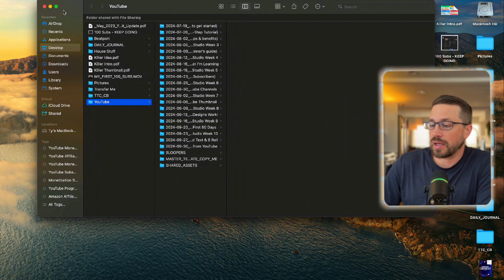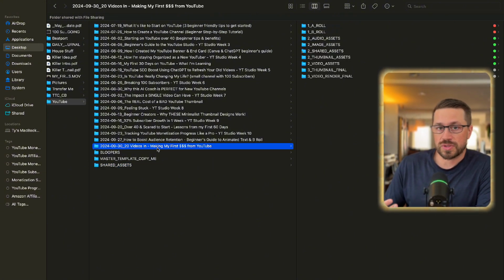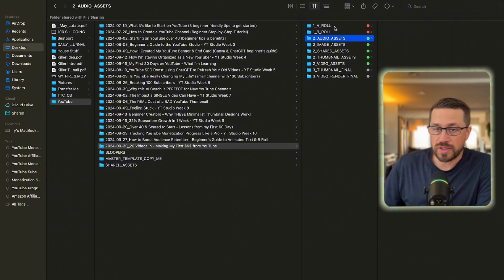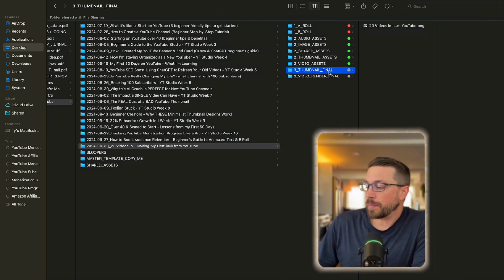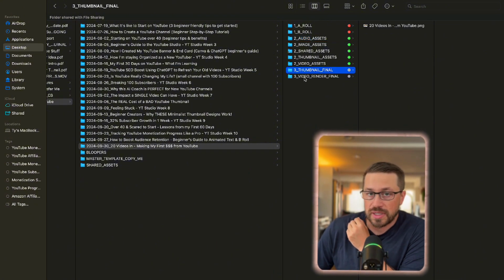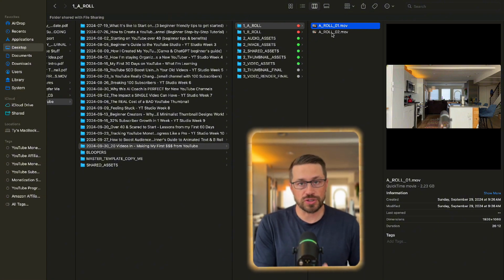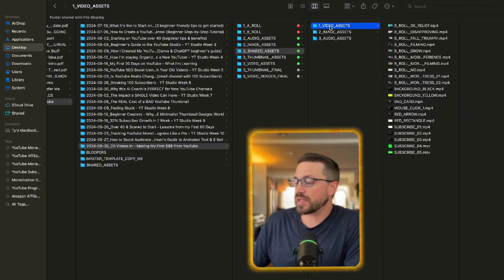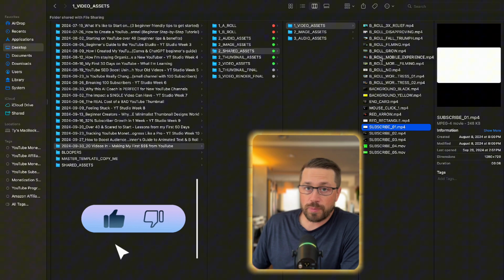Beginner YouTuber's Guide to Sexy File Management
🎯 What’s holding your channel back? Take the free quiz
*The Only YouTube Growth Tools I Recommend* 🚀
At time of posting:
💰 Total YouTube business revenue: $0